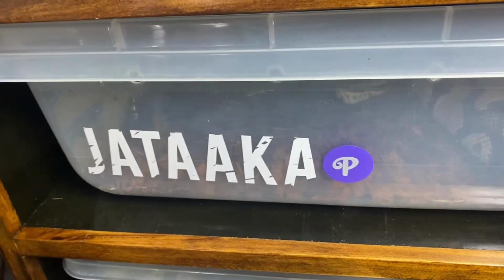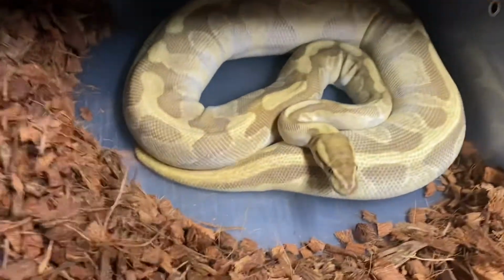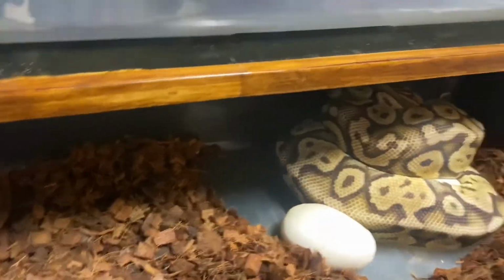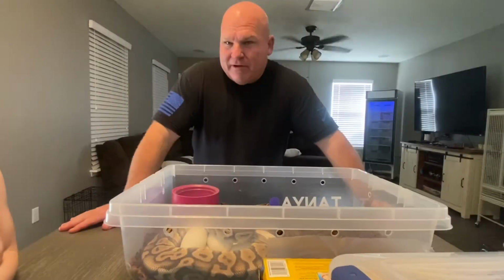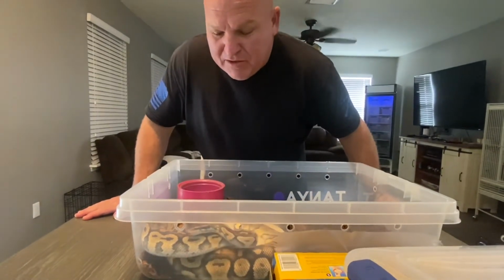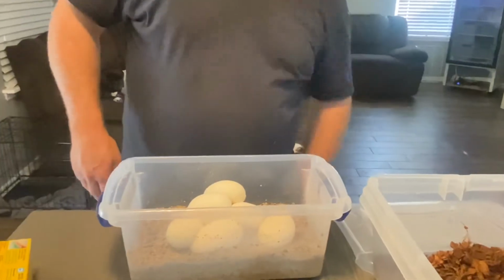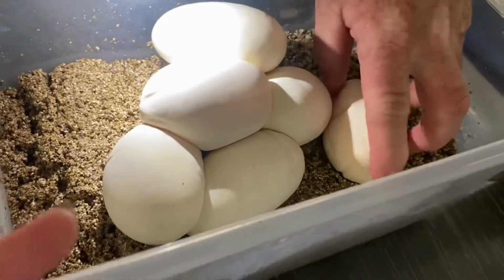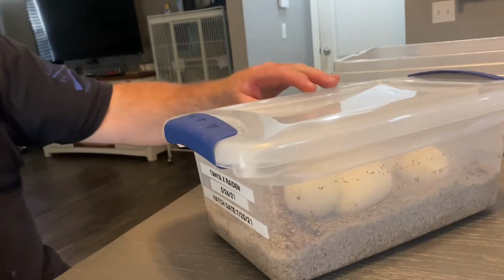1st eggs of the season / Jenna and I review a movie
Tanya proves a second year in a row...and my boy Raiden the  uni-hemipene says he only needs one to get er done.  Jenna and I have a daughter/daddy date night and review a horror movie